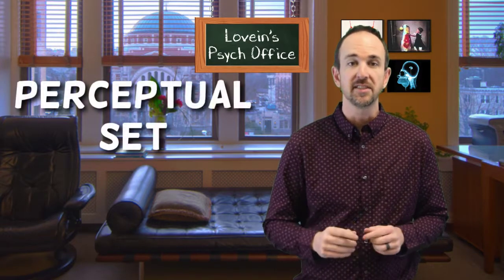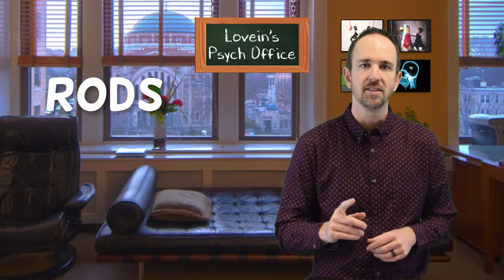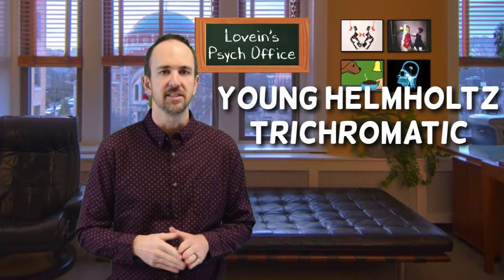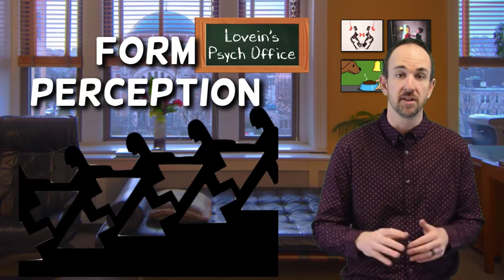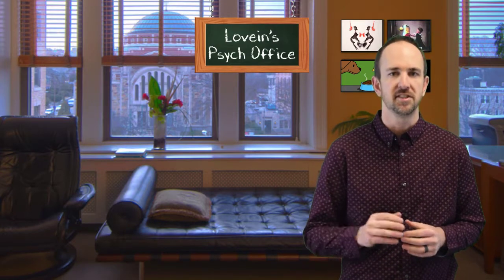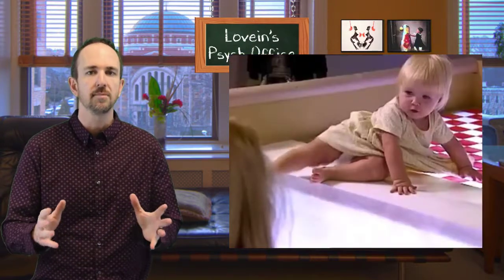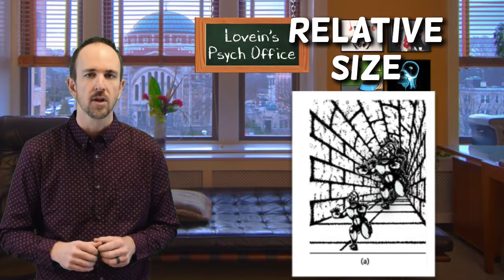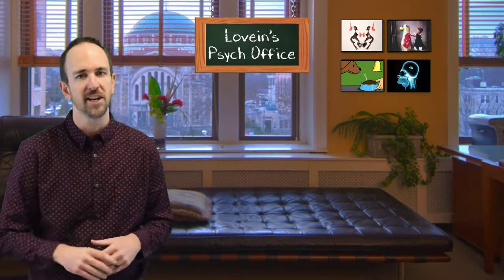Objective 1.4- Perception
Are you looking for more information on how we perceive the world around us?  This video will help you with everything you need to learn about perception.  If you are a teacher and need an activity to help your students practice with this subject, check out my activity on Teachers Pay Teachers located here;